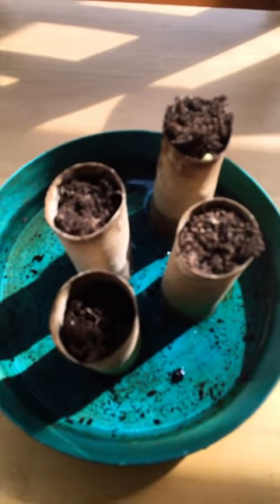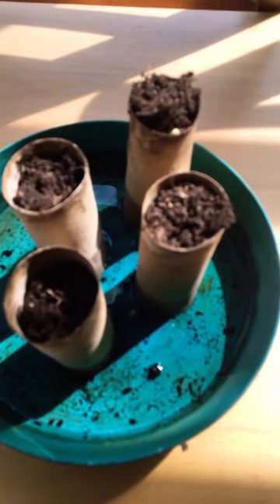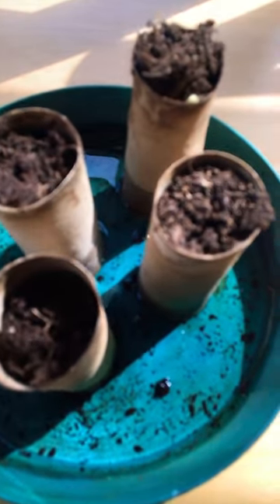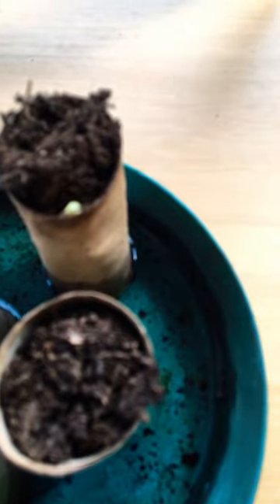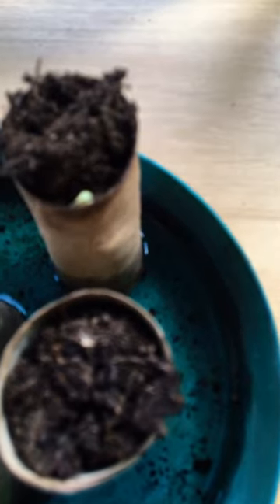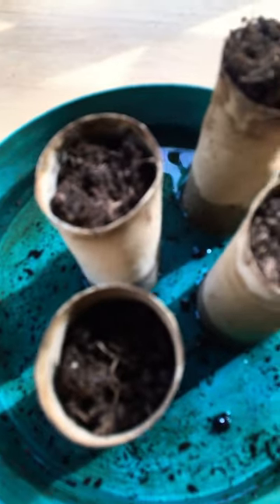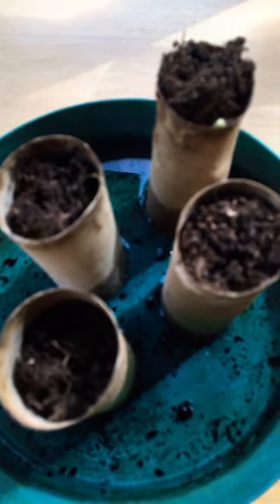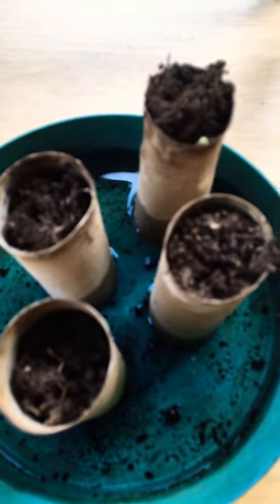Growing award winning loooong runner beans in toilet roll tubes. Update from planting on 15th March.